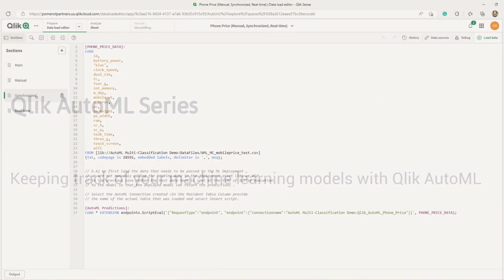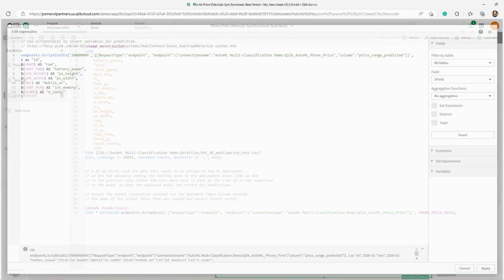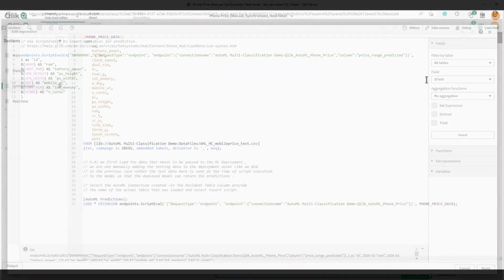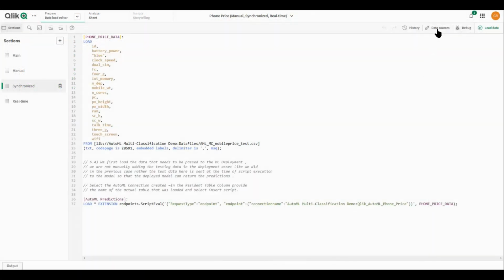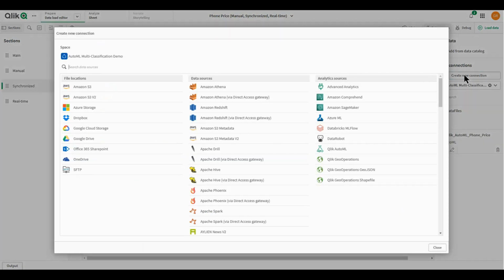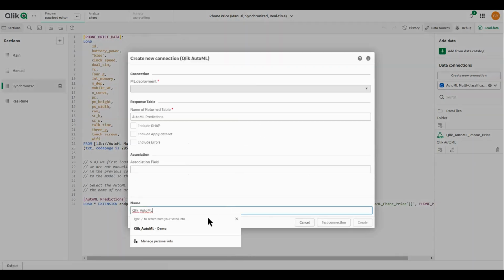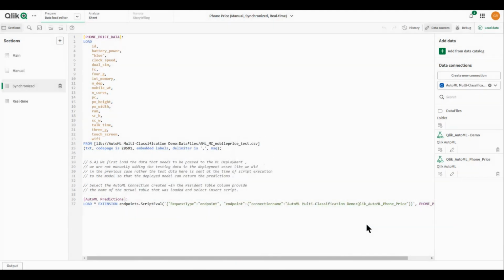Qlik AutoML Series No. 5 - Keeping Track of your Machine Learning Models with Qlik AutoML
In this video, Graeme shows you how Qlik makes it easy to replace your deployed models. @PomerolPartners